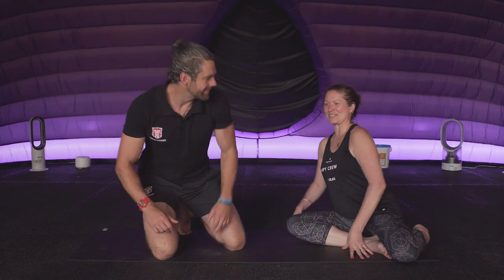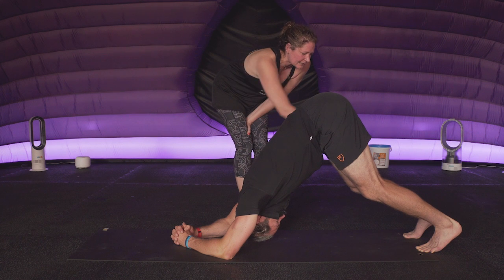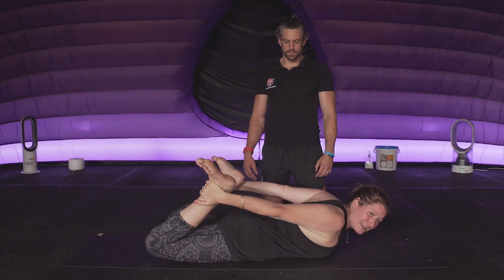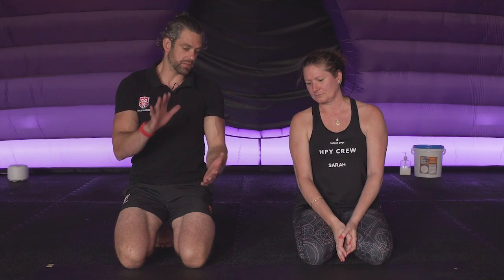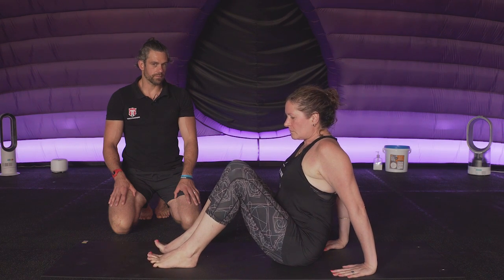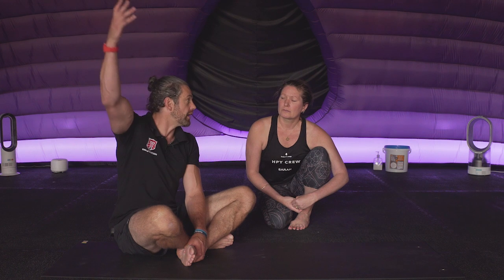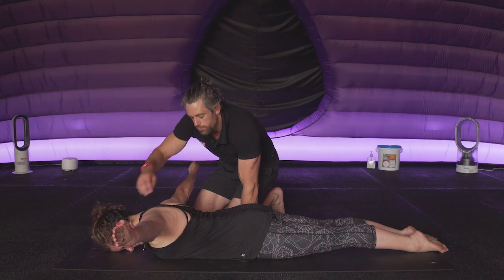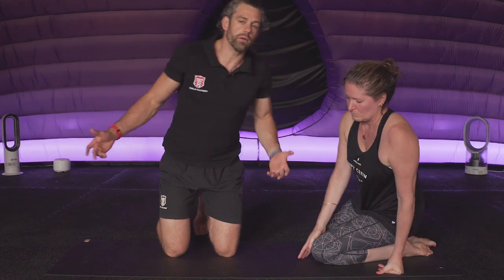Mobility + Warm up with Hotpod Yoga | School of Calisthenics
YOGA FOR CALISTHENICS!

We've teamed up with Hot Pod Yoga Nottingham to create a new series about the benefits and crossovers from Yoga to Calisthenics, and vice versa.

Just starting Calisthenics? We'd love to give you our FREE Beginners Guide to Calisthenics to help you get started!

Need resistance bands? We only recommend Rubberbanditz!

Take a look at all of our training programmes. eBooks that include video coaching tutorials of all exercises to follow along